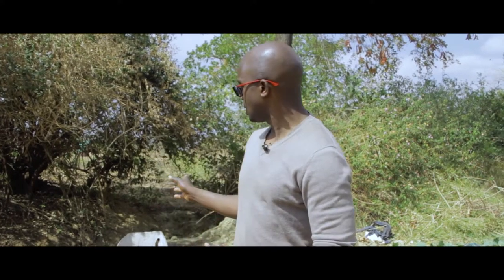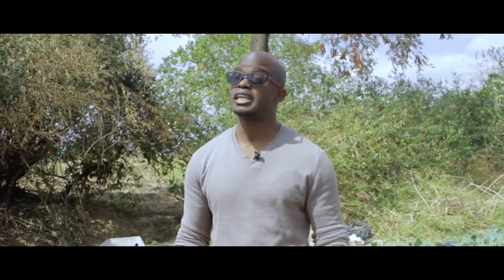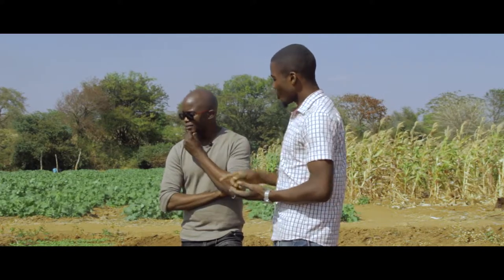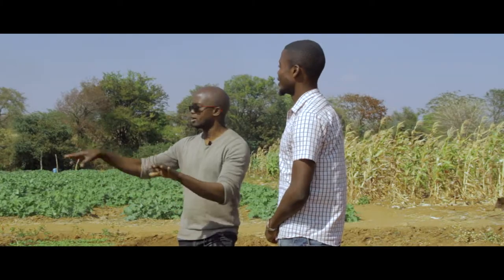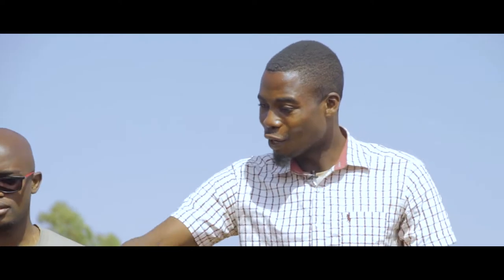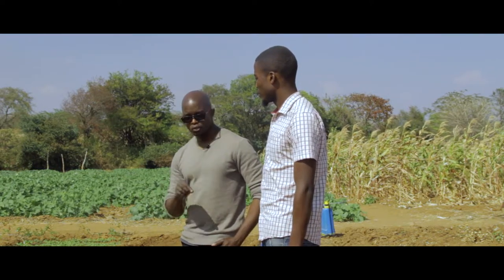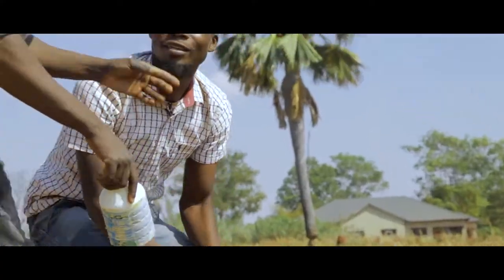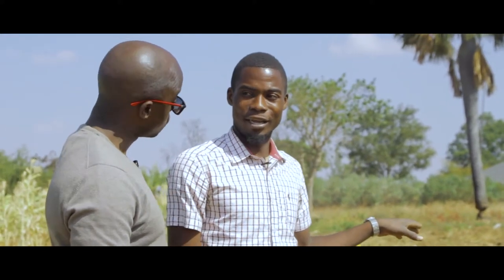ULIMI VEGETABLE FARMING WITH MR PHIRI S1 EP11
AGRICULTURAL SHOW